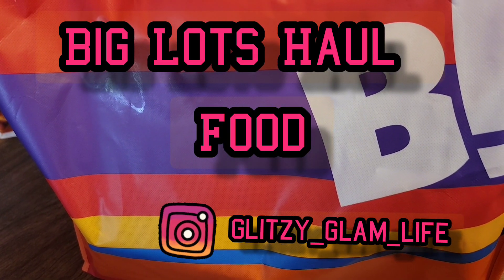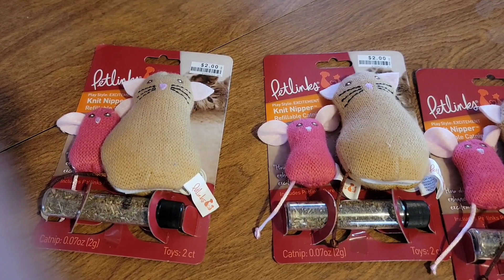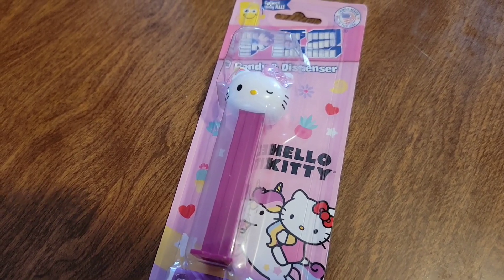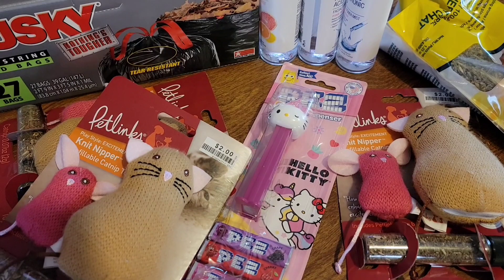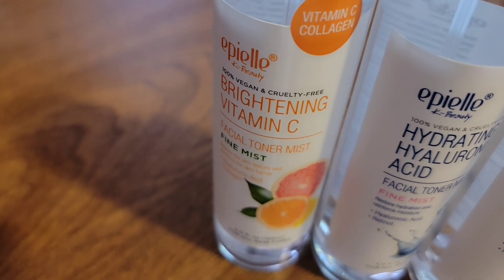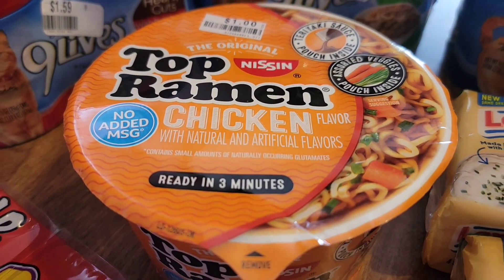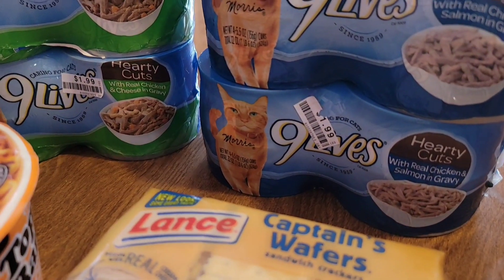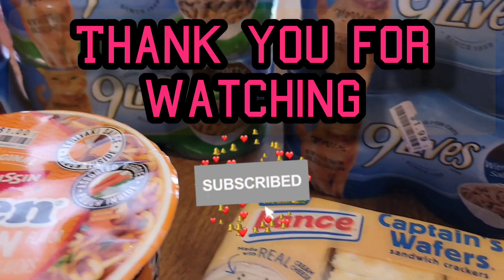Big Lots Haul